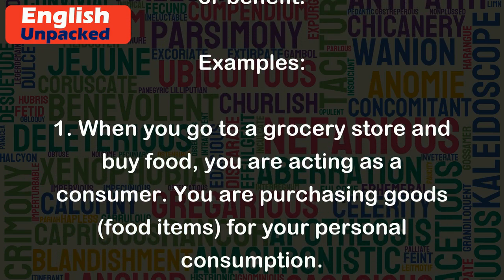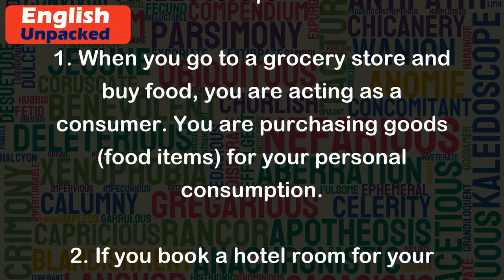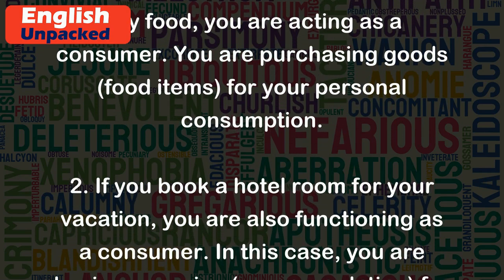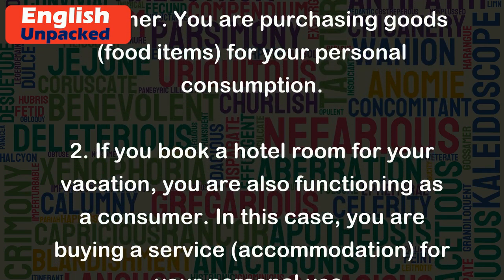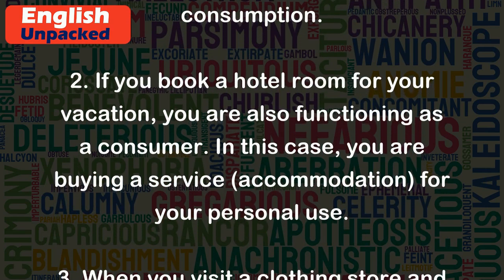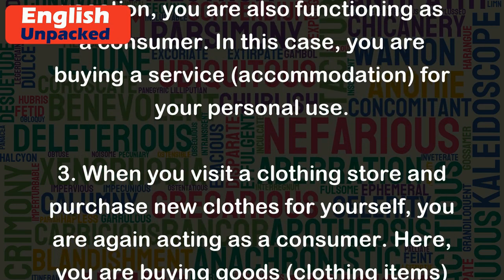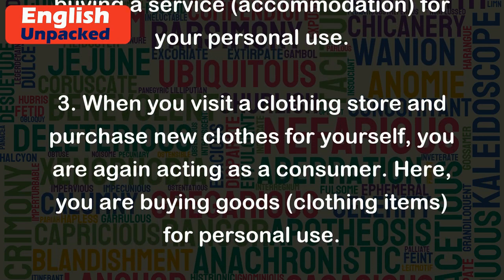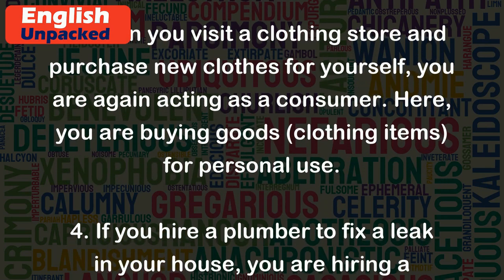Consumer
The term "consumer" refers to a person or entity who purchases or uses goods and services for personal or household purposes. In other words, a consumer is someone who buys or consumes products or services for their own use or benefit.
Examples:
1. When you go to a grocery store and buy food, you are acting as a consumer. You are purchasing goods (food items) for your personal consumption.
2. If you book a hotel room for your vacation, you are also functioning as a consumer. In this case, you are buying a service (accommodation) for your personal use.
3. When you visit a clothing store and purchase new clothes for yourself, you are again acting as a consumer. Here, you are buying goods (clothing items) for personal use.
4. If you hire a plumber to fix a leak in your house, you are hiring a service as a consumer. You are paying for a service (plumbing repair) to benefit yourself and your household.
5. Even when you buy digital products, such as e-books or music downloads, you are still a consumer. These products are intangible, but you are purchasing them for your personal enjoyment or use.
In summary, a consumer is someone who buys or uses goods and services for personal or household purposes. Whether it's purchasing physical goods like food or clothing or hiring services like repairs or accommodations, consumers play a vital role in the economy by driving demand for products and services.